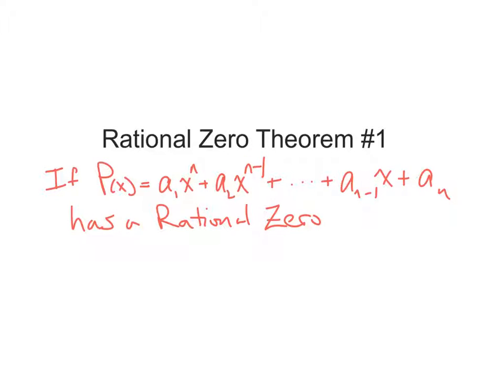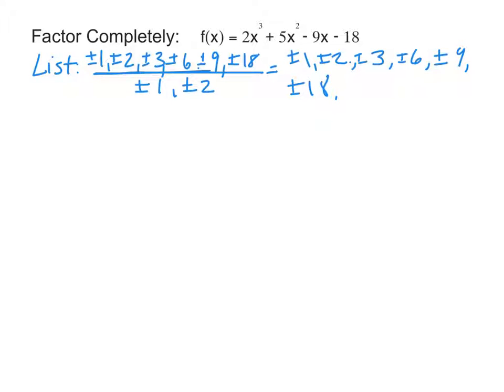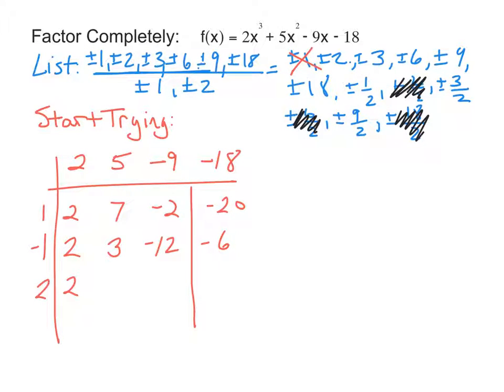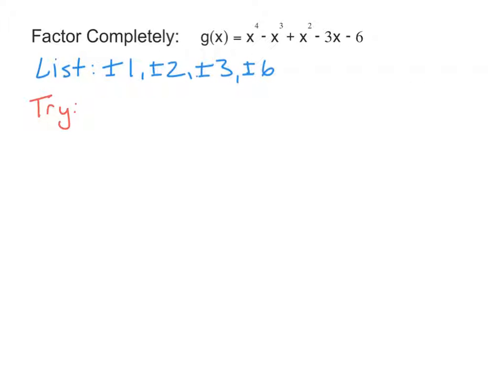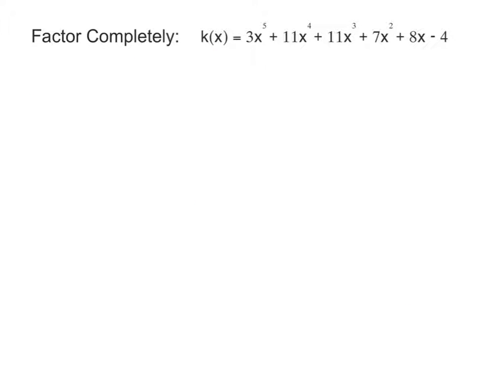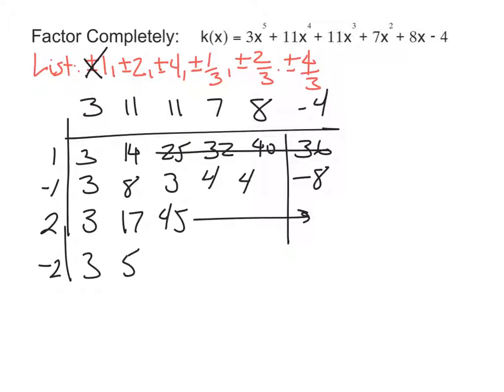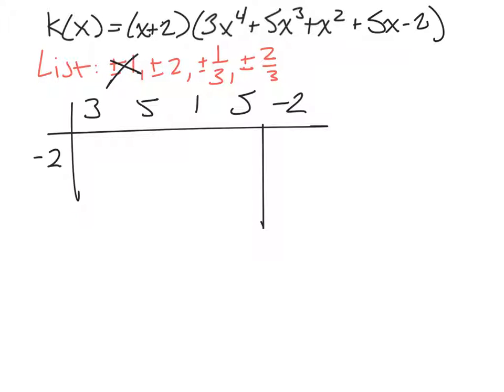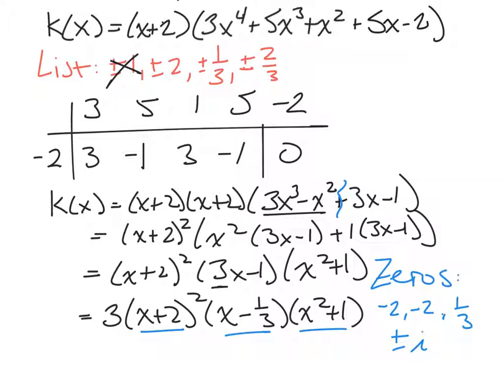Pre-Calculus: Rational Zero Theorem #1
This is how you factor a polynomial, completely.